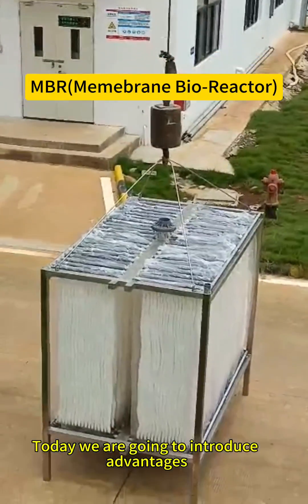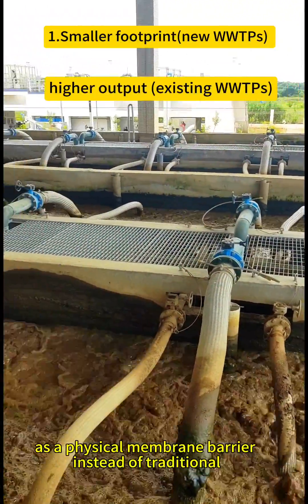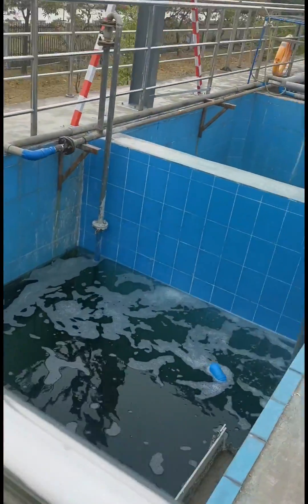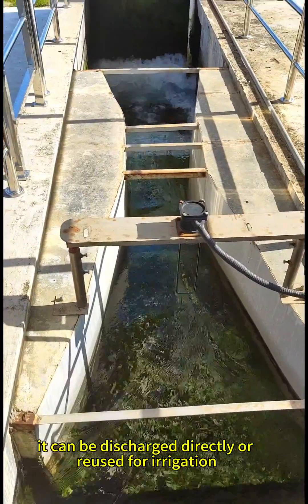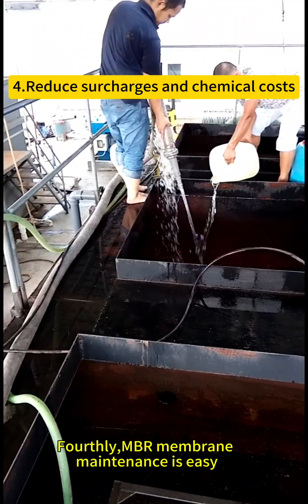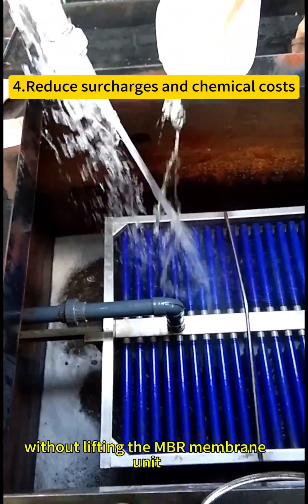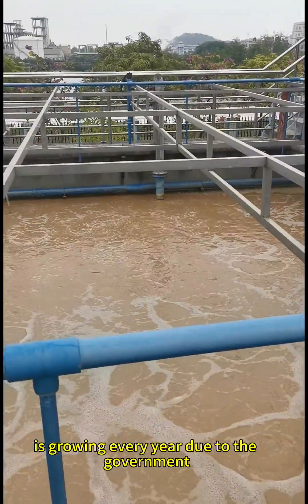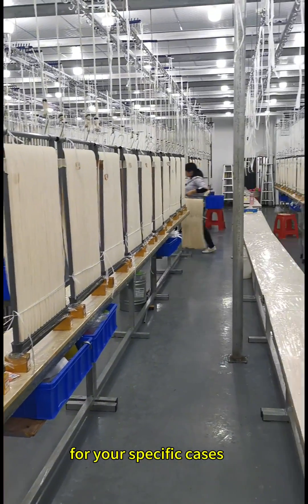what's the Advantages of MBR Membrane Membrane Bio Reactor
Today we are going to introduce the advantages of MBR Membrane Bio-reactor
1. Smaller footprint new WWTPs or higher output for existing WWTPS
 Firstly,comparison to conventional treatment process,the large sedimentation tank are no longer needed. MBR can separate liquid and solids as a physical membrane barrier instead of traditional gravity clarification. So it can save 50% smaller footprint and shorter retention time.

2. High-quality effluent and free of bacteria and pathogen
   Remove organics  above 99.99%
   Turbidity  less than 0.1 NTU
   SDI around 2.5
Secondly,Because of the hollow fiber membrane pore size is 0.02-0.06,the effluent is very clear and free of bacteria and pathogen.After the UV sterilization ,it can be discharged directly or reused for irrigation.

3. Higher automation capabilities
Thirdly,the operation of MBR system can be fully automated with PLC.
Telemetry allows unmanned mornitoring. so  it just need a few operators.

4. Reduces surcharges and chemical costs.
Fourthly, Membrane maintenance is easy.physical cleaning is  achieved by backwash with the clean water tank every 7 minutes.
Do chemical cleaning about twice 2 times  a year without lifting the MBR membrane unit outside the tank.

With these advantages,MBR technology is widely used for sewage and industrial waste water treatments. The global MBR market is growing every year due to the government strict discharge standard and reuse waste water forces etc.
As one of the leading manufacturer of MBR membrane,Hinada is glad to support you on MBR solutions for your specific cases.